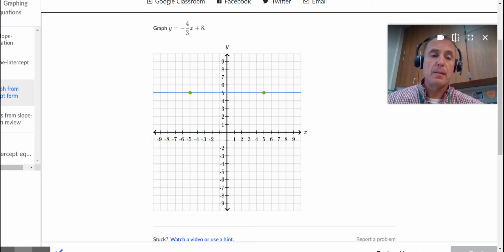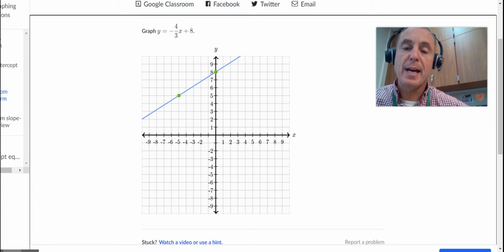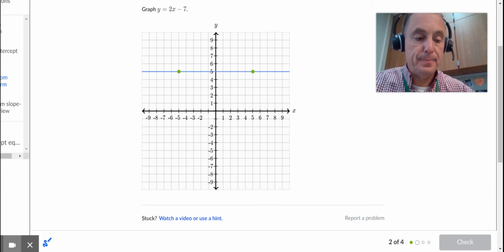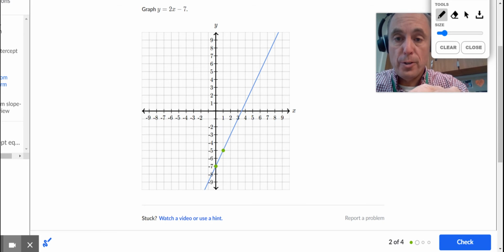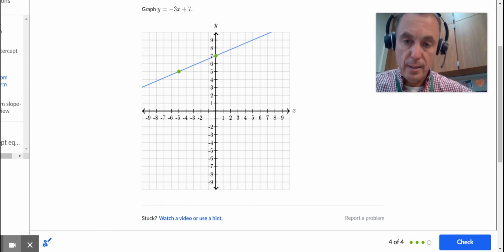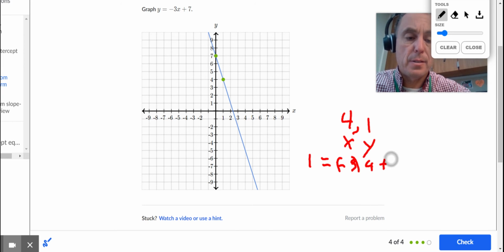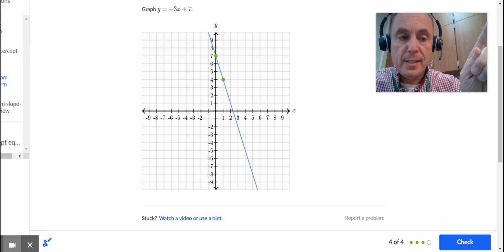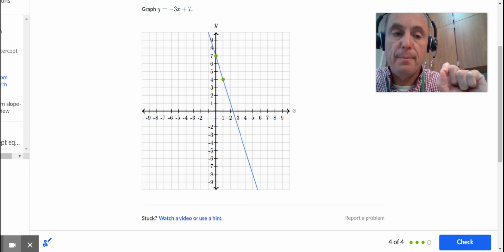Graph from slope-intercept form